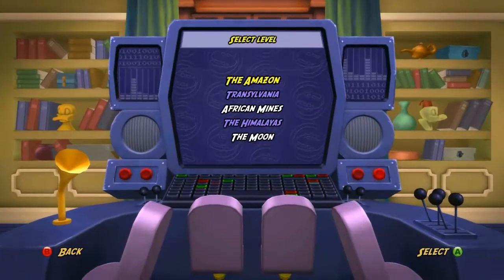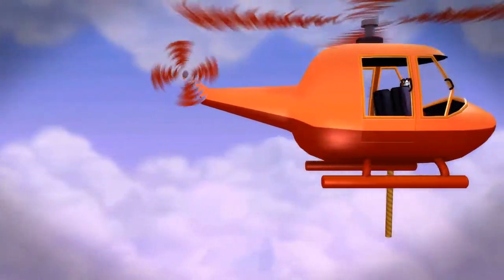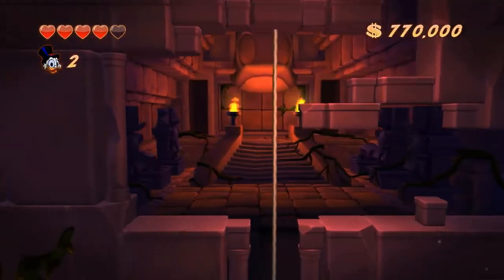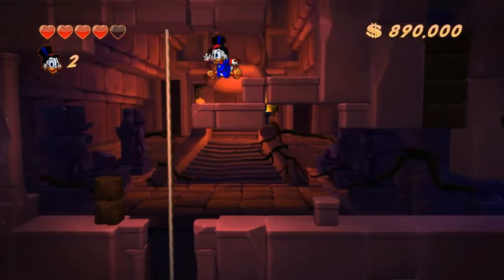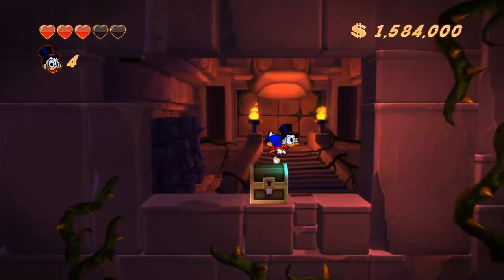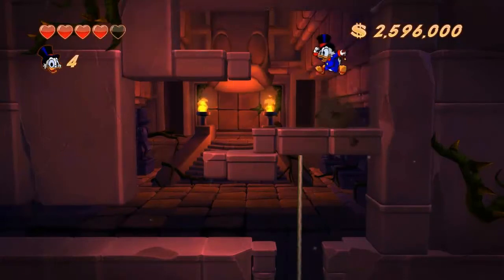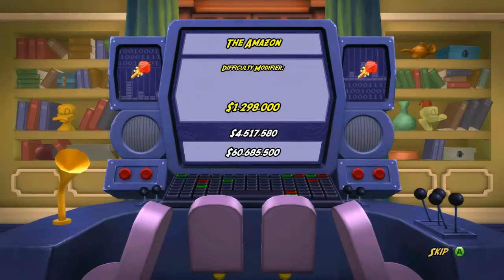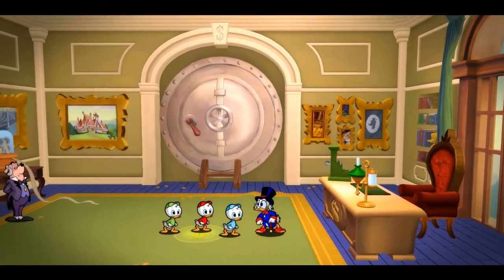(4/7) Duck Tales Remastered -- The Amazon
Wherein Scrooge falls out of the sky, activates a barrage of ancient Incan duck lasers and gets a gold medal in geography.